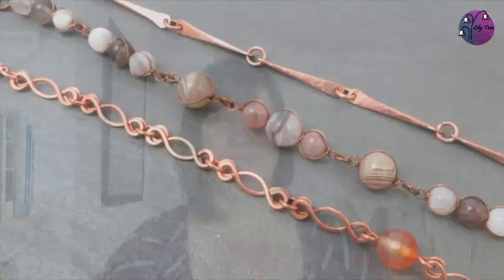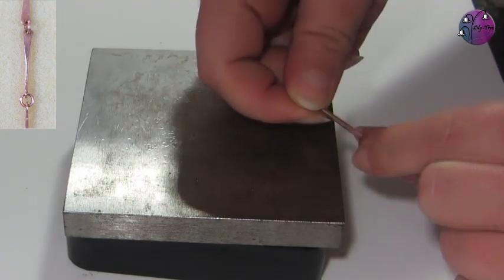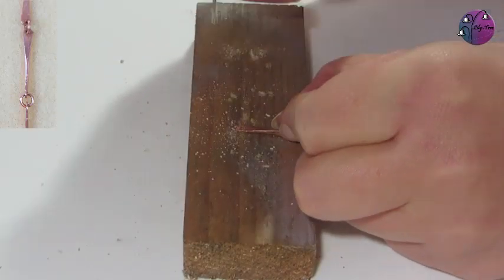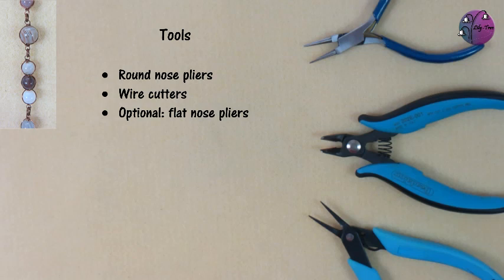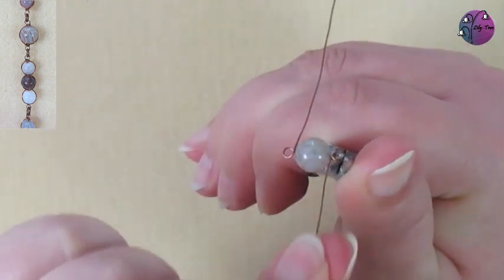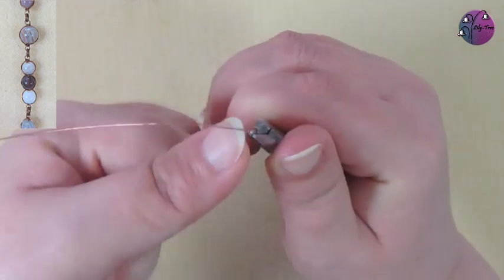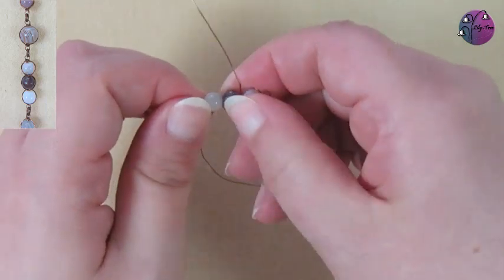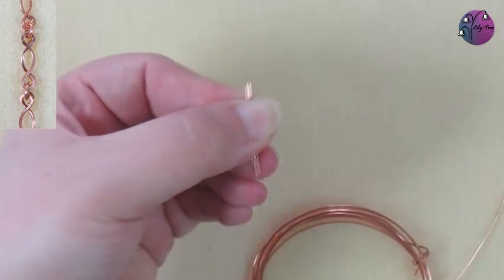3 Chain Links for Jewellery Making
Learn how to create 3 types of chain links for jewellery making with this step by step tutorial.

These links can be connected together to make necklace chains and bracelets, or you could use them individually in, say, earrings or one either side of a focal necklace element.  The only limit is your imagination!

Twisted Bar Link
Materials: Copper wire 2mm diameter (12 gauge), Jumprings.
Tools: Wire cutters; Hammers and block; Centre punch; Drill; File; Polishing tools.

Wrapped Bead Link
Materials: Copper wire 0.4mm diameter (26 gauge), Beads, Jumprings.
Tools: Round nose pliers, Wire cutters, Flat nose pliers (optional).

Double Link
Materials: Copper wire 0.9mm diameter (19 gauge), Jumprings.
Tools: Wire cutters, Bail-making pliers, Hammer and block.